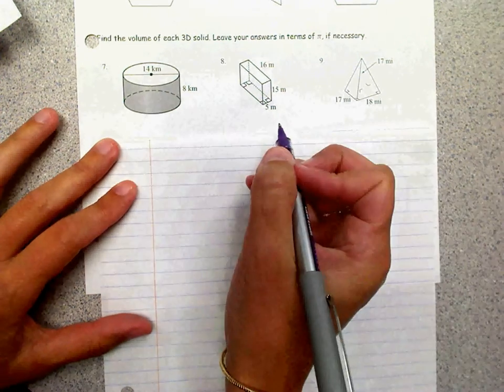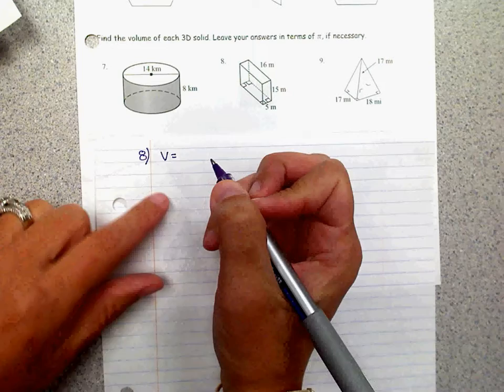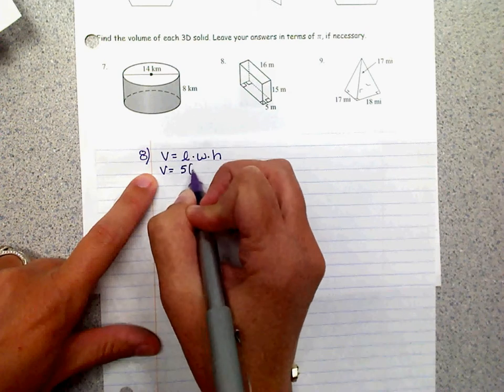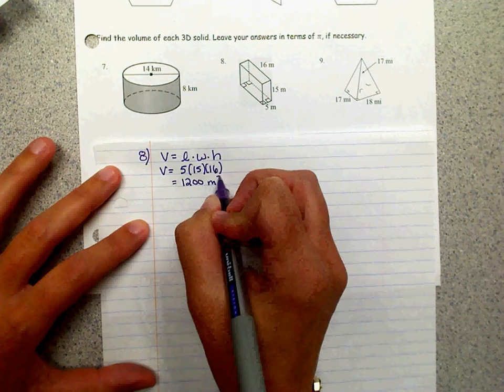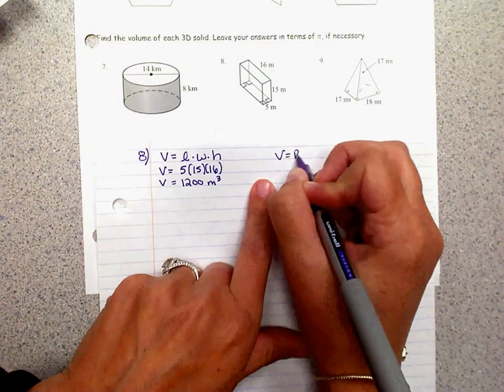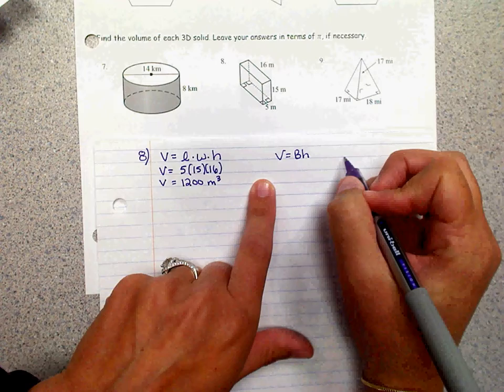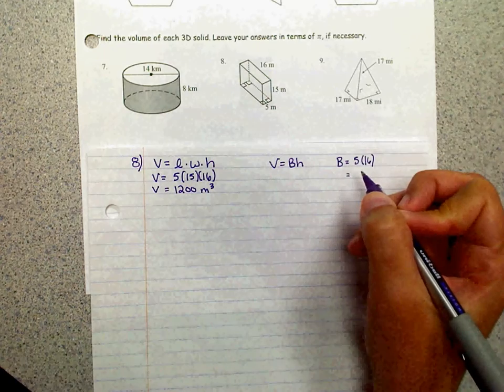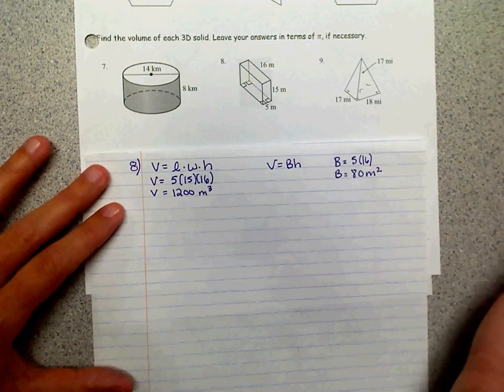U4T1 SG 8